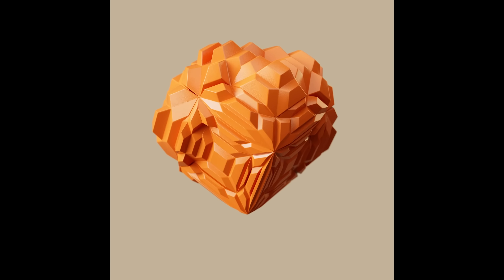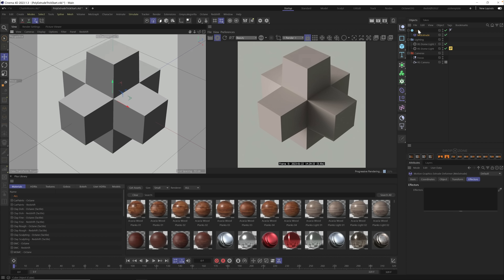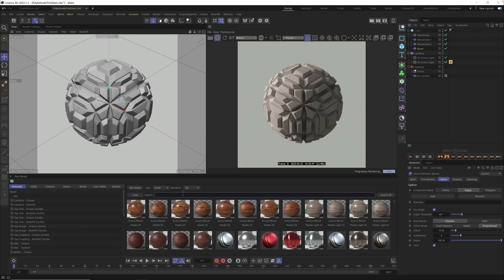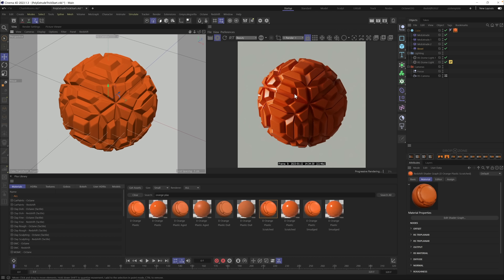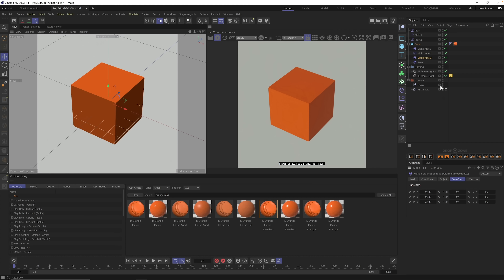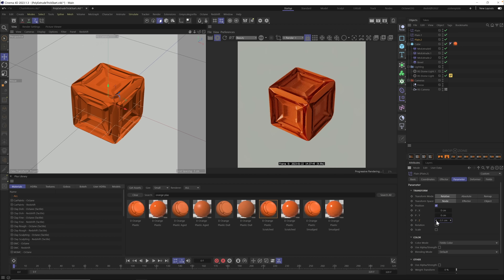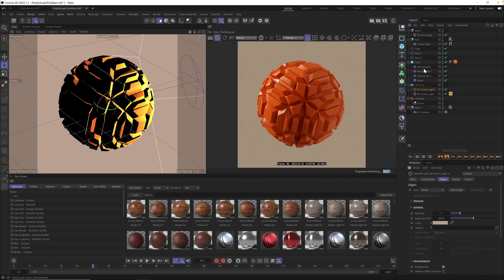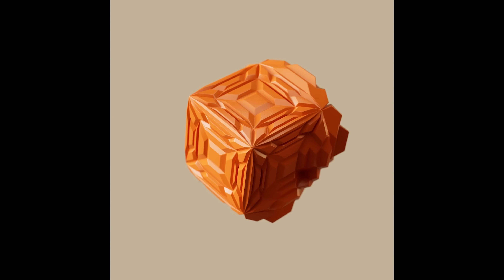TUTORIAL | The Power of Mograph MoExtrude Effectors in Cinema 4D Animation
For a Limited time, sign up for a free Greyscalegorilla Plus account and get 16 hours of FREE Redshift training.

In this tutorial, Nick Campbell shows you how to create this Mograph Animation technique using MoExtrude, Mograph Effectors, and Mograph Fields. Then learn how to set up perfect looping animation in your scene with Signal Noise.